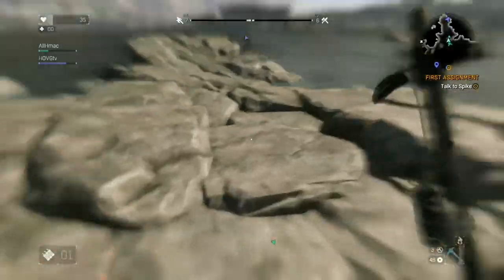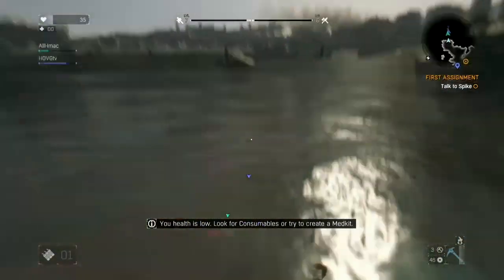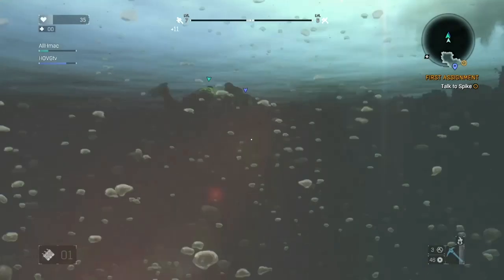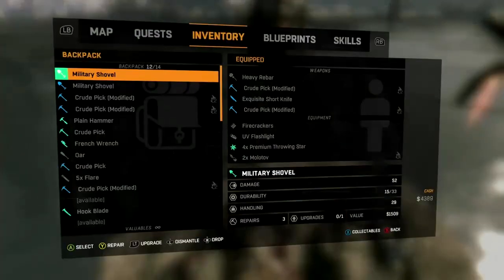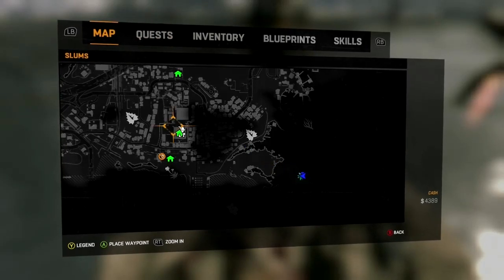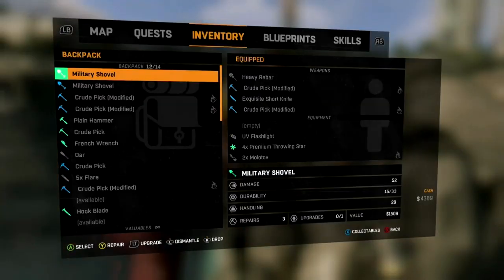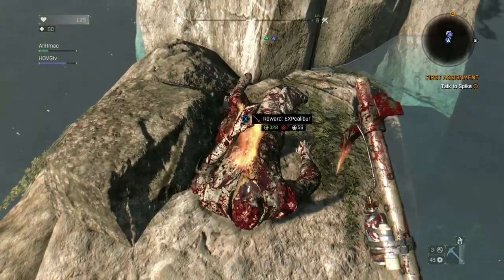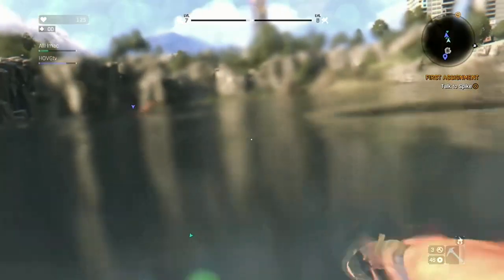Dying Light: How to get the EXPcalibur (Excalibur)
Lets try to get 15 Likes for more Dying Light Content

Hey guys here's a quick tutorial on how to get the EXPcalibur in Dying Light. Its quick and simple but don't use the sword yet, check out this dupe glitch to get tons of money and unlimited EXPcaliburs